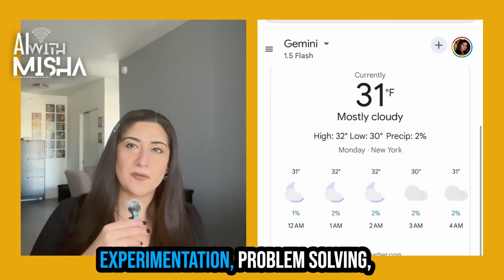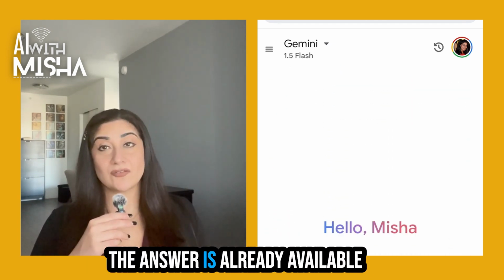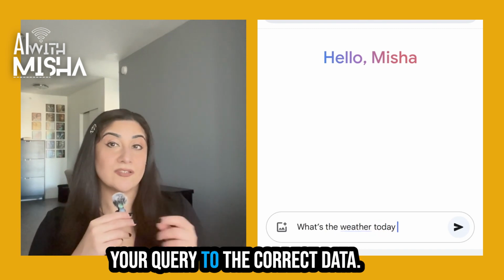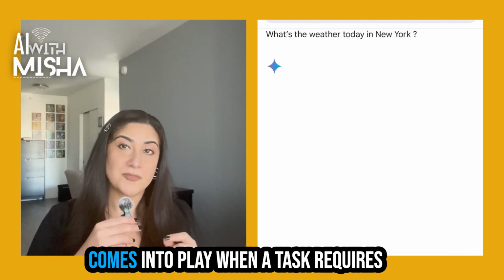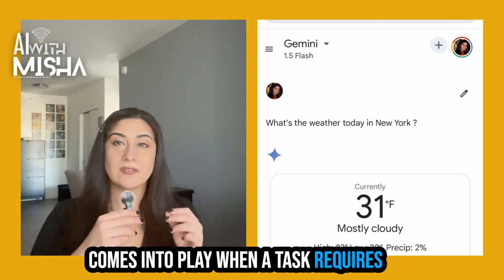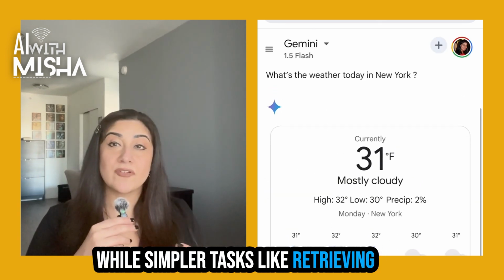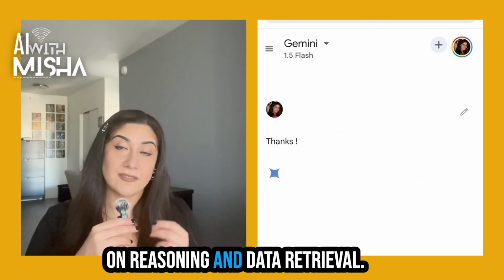Prepare to be Amazed: AI Problem-Solving in Action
Welcome to AI with Misha! I'm Misha Habib, a graduate of Information Systems from The London School of Economics and tech professional with over 20 years of experience, including almost a decade working in California’s Silicon Valley at tech powerhouses like Walmart.com and Airbnb, I've seen firsthand how technology evolves. In this video, we dive into the Problem-Solving Building Block, the third in our series on the five essential components of artificial intelligence.

🎯 What You’ll Learn in This Video:
- What the Problem-Solving Building Block is and how it works.
- How AI uses this block to break down complex problems into smaller, actionable steps.
- The dynamic relationship between Problem Solving and Reasoning in AI.
- Real-world examples, from GPS route planning to baking with AI, that showcase problem solving in action.
- When AI uses problem solving and when it relies solely on reasoning.

Through relatable examples like Netflix recommendations & assembling furniture, you’ll see how this building block transforms data into decisions and insights into action.

💡 Key Takeaways:
- Problem solving is the action-oriented side of AI, while reasoning evaluates and understands possibilities.
- AI tools like GPS and Netflix rely on both reasoning and problem solving to deliver results.
- Understanding these building blocks helps us use AI more intentionally and effectively.

🛠️ Practice with These Tools:
- Furniture Assembly:
   - Use the IKEA Place App to visualize how furniture fits in your space and access augmented reality guides for placement and assembly.
   - AssembleAR offers step-by-step augmented reality overlays to guide assembly, highlighting where each piece should go.
   - Explore tools like Bosch’s Reflex AR for smart power tool usage, ensuring precision and efficiency.
   - AI-powered chatbots like ChatGPT or Bard can help troubleshoot specific issues during assembly or explain complicated steps.
   - Platforms like Pinterest and YouTube often use AI to recommend assembly tutorials tailored to your furniture brand and type.

- Baking a Cake:
   - Use Whisk to scale recipes, swap ingredients, and create shopping lists automatically based on your pantry items.
   - The Tasty app offers interactive timelines and AI-generated video instructions, making the baking process smoother.
   - Gadgets like the Drop Kitchen Scale or Perfect Bake Pro connect to apps that guide you step-by-step, ensuring accurate measurements and substitutions.
   - Ask AI assistants like Alexa or Google Assistant for quick tips, such as adjusting baking times for different oven types.
   - Try GPT-based assistants to customize recipes, adjust for dietary restrictions, or even create entirely new recipes.
   - AI-powered tools like Spoonacular help you analyze recipes for nutrition, suggest substitutions, and prevent common baking mistakes.

📚 Learn More with Our Flashcards:
Download flashcards of the five building blocks to follow along with our videos and simplify your AI journey.

Let’s dive into how AI is reshaping our world—and how we can navigate this exciting yet complex technology together.
💬 Leave a comment to share your thoughts and questions!

Join me on Instagram and TikTok at @AIwithMisha for more on living and learning with AI. Don’t forget to tag me if you have questions or ideas, you’d like me to cover!

📢 Get Involved:
What AI tools do you use, and can you spot the Problem-Solving Building Block in action?

📺 Next Up:
Don’t miss our next video on the Perception Building Block, where AI learns to see, hear, and understand the world around it.